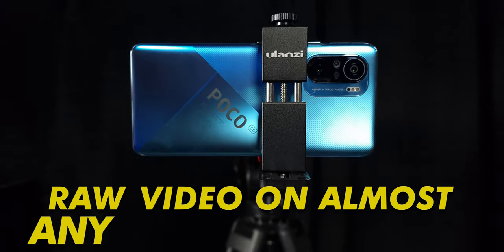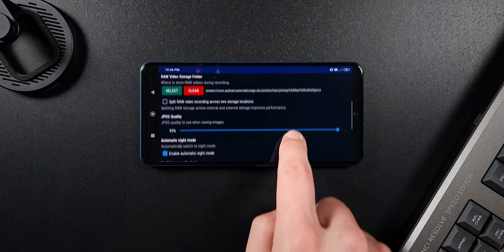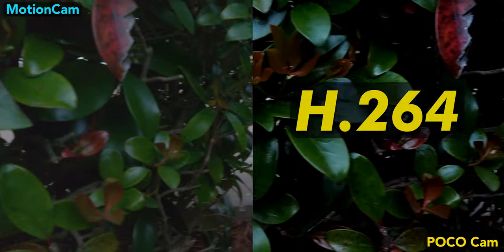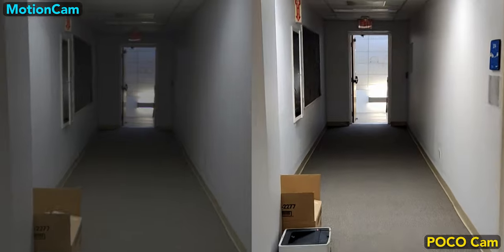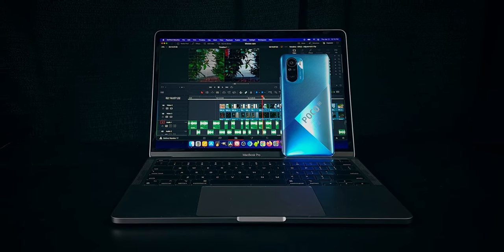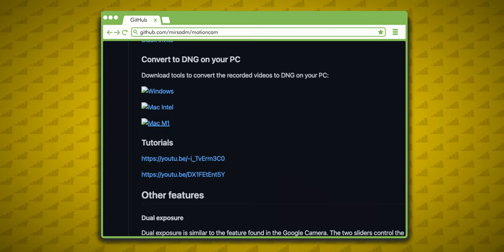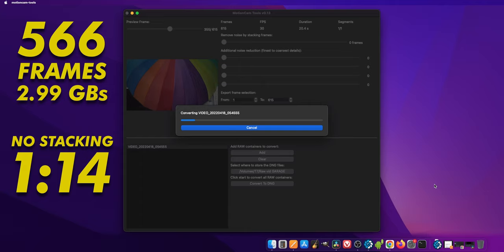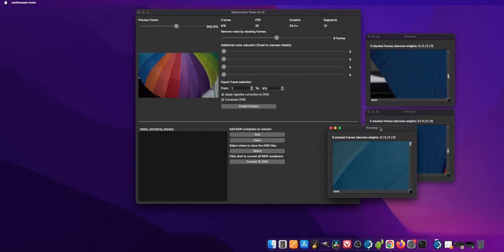MotionCam Raw Video Guide (POCO F3 Camera Test for Mobile Videography)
Looking to shoot Raw Video on your Android phone? The new MotionCam app allows you to do that! Find out how in my MotionCam Raw Video Guide! This time it's a POCO F3 camera test for Mobile Videography!

I've published a lot of Xiaomi POCO F3 camera tests, but not ever focused on mobile videography or mobile filmmaking, since the F3 isn't known for it's camera performance (photography or video), but the MotionCam app changes everything. It allows you to record raw video, specifically raw DNG video, and also provides a converter in the app that allows for frame stacking to reduce noise in your footage. If you are looking for the highest quality recording format for your mobile videography, that can provide you with cinematic looking footage after color grading in an editing program like Davinci Resolve--you've found the right app! Cinema DNG, as a raw video format, is extremely flexible in editing, and I could not believe how well I could recover shots that I underexposed when filming with the POCO F3.

As another POCO F3 camera test that focused on mobile filmmaking, I was surprised at how well the F3 handled MotionCam raw video with it's raw DNG files. The F3's Snapdragon 870 could process 60fps (with some glitches) and I actually think it was held back from performing better with Cinema DNG due to it's low six gigabytes of ram and 128 gigabytes of storage. Raw video files are very large and if you convert on your phone the Cinema DNG files will take up even more space, so just keep that in mind. Cinematic mobile videography is ram and storage heavy and the Xiaomi POCO F3 is a pretty high performance device--but Motion Cam will run better on something more powerful. I did include shots from the stock POCO camera app for comparison with MotionCam.

I hope you enjoyed this POCO F3 video test using MotionCam to record Raw DNG video! Please let me know what you think of this new app and what other information you'd like to learn from testing in the future in the comments below!

If you are looking to buy a new phone, even the POCO F3, you should take a look at Wireless Place! They have a wide range of devices from brands like Samsung Xiaomi, and OnePlus; and, they ship internationally!

Mint Mobile--A great low priced carrier that I use for my main phone number!